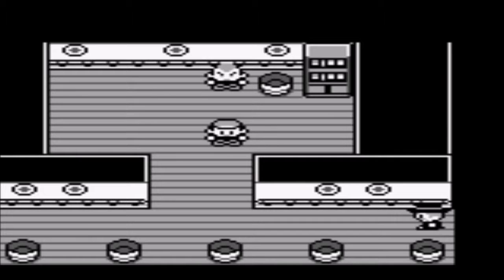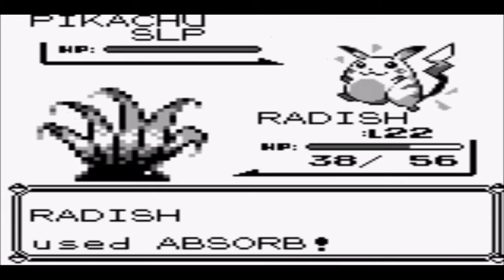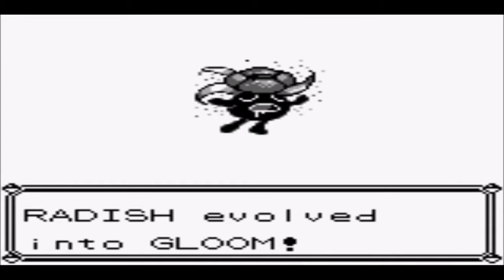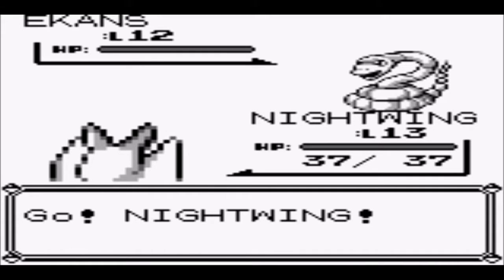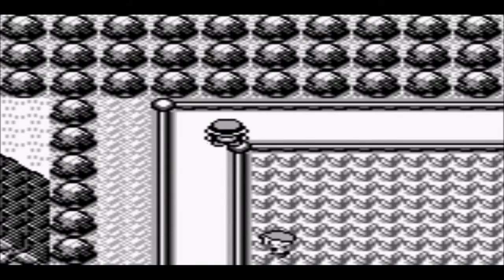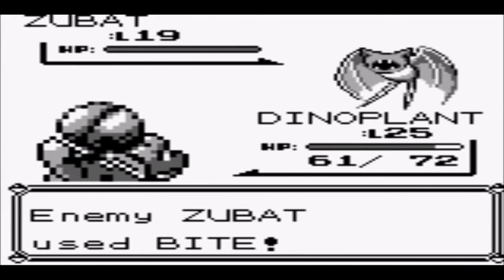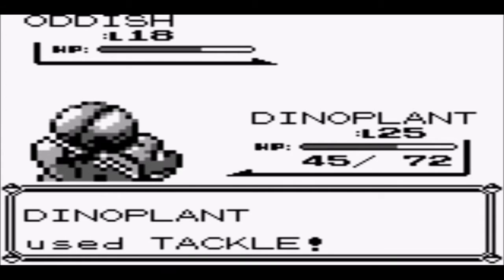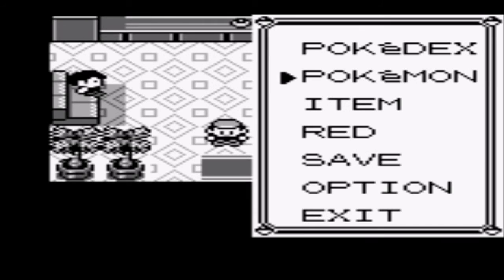Pokemon Poison Monotype Nuzlocke Challenge Part 12|Battling Lt Surge!|Pokemon Red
Episode 12 of our Pokemon Ultimate Monotype Nuzlocke Challenge Seires on Pokemon Red. In this episode, we take on Lt Surge and try to earn our third Gym badge!

Pokémon Ultimate Monotype Nuzlocke Challenge Rules
1. Any Pokémon that faints is considered to have died, and must be removed from the team immediately.
2. We can only catch the first Pokémon encountered in each area, and no others. If the first Pokémon encountered faints or flees, there are no second chances.
3. We can only use Pokémon of outr chosen type (Poison) in battle. HM Slaves can be caught, but may not be used in battle and must be kept in the PC with the exception of those times when the HM is needed to proceed with the game.
4. While not a definite rule, the general consensus is that players should also nickname all of their Pokémon, for the sake of forming stronger emotional bonds.
5. A 'black out' is considered to be "game over", even if there are Pokémon left in the PC. Getting stuck with no way of progressing is also conidered to be a game over.